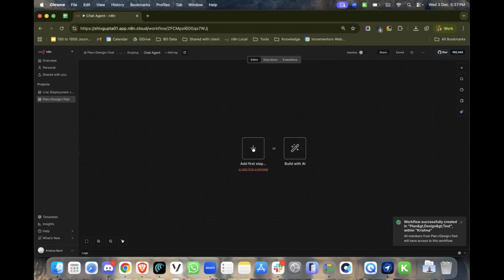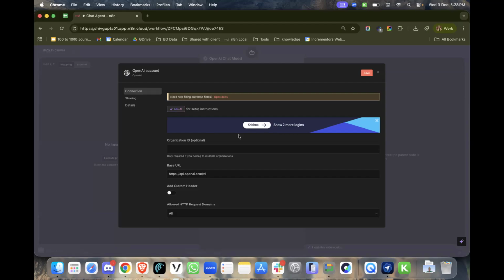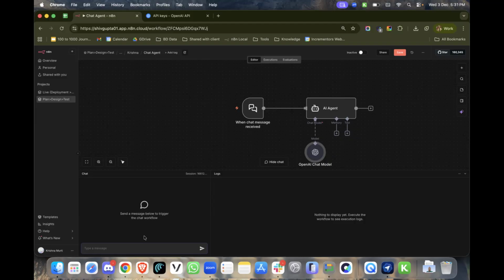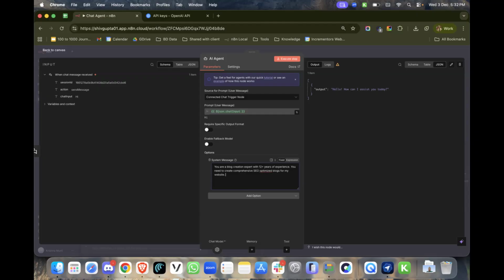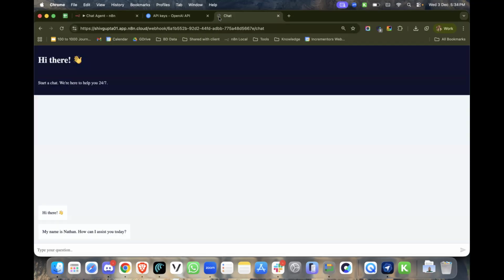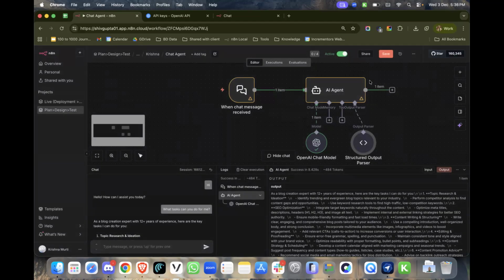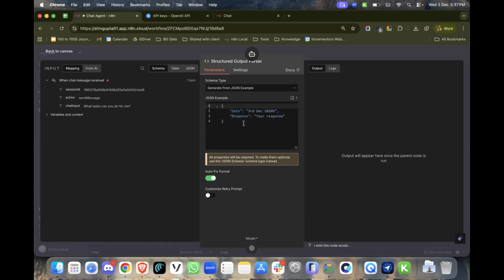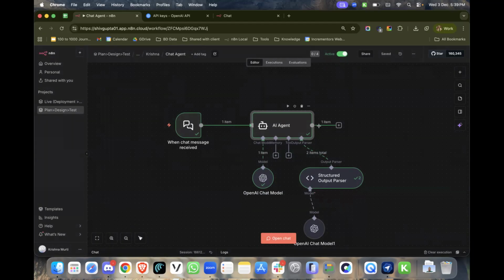Create Your First n8n Workflow with ChatGPT 🚀 | Beginner n8n AI Agent Tutorial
In this video, you’ll learn how to create your very first n8n workflow by building a ChatGPT-powered AI agent from scratch. This beginner-friendly n8n tutorial walks you through the complete setup process, making it perfect for anyone starting with n8n automation and AI integration.

We start by creating a new n8n workflow and setting up a Chat Trigger, then move on to configuring the AI Agent node using OpenAI (ChatGPT). You’ll learn how to securely connect your OpenAI API key, configure credentials, and test the AI connection inside n8n.

This tutorial also dives deep into:
● Writing effective system prompts and instructions for AI agents
● Understanding AI Agent options in n8n
● Implementing Structured Output Parsing with JSON
● Handling model output mismatches and errors
● Debugging workflows using Executions
● Enabling auto-fixing for structured output issues
● Testing and validating AI responses in real time

You’ll also see best practices for building reusable AI agents, including how to return clean, structured responses instead of long text outputs — a critical skill for production-ready AI workflows.

By the end of this video, you’ll have a working n8n ChatGPT AI agent that can process user input and return structured JSON responses, setting a strong foundation for advanced automation projects.

👉 Perfect for:
✅ Beginners learning n8n
✅ Developers exploring AI automation
✅ No-code / low-code enthusiasts
✅ Anyone building AI agents with ChatGPT